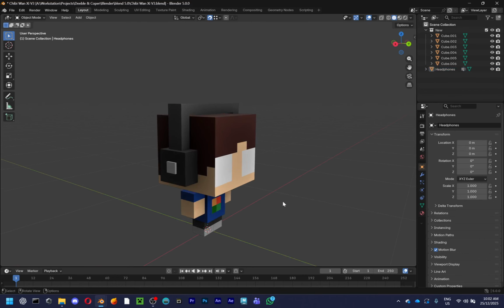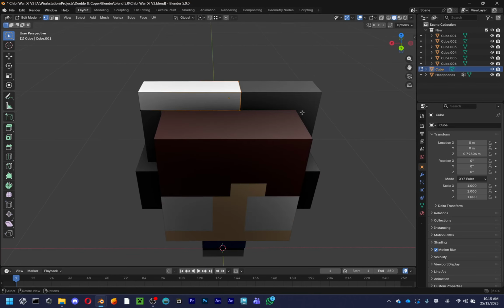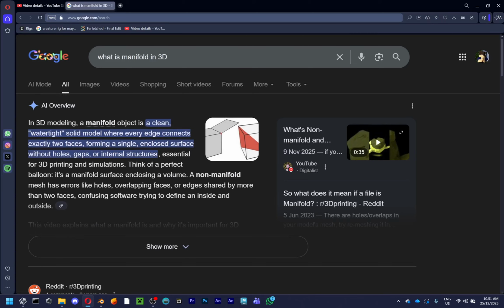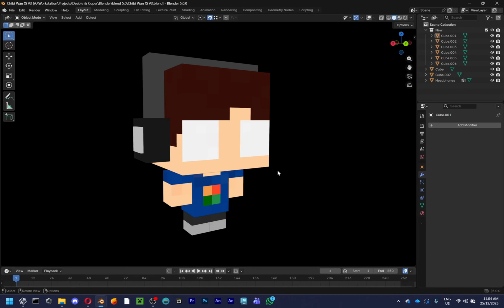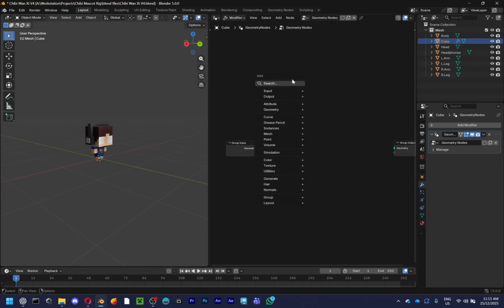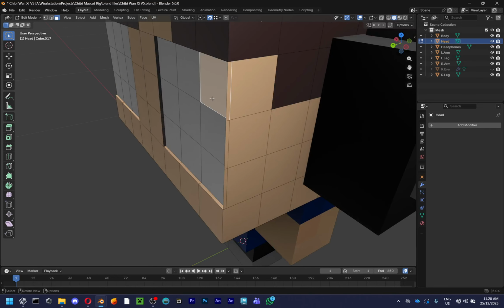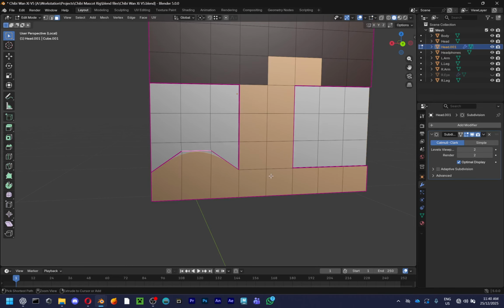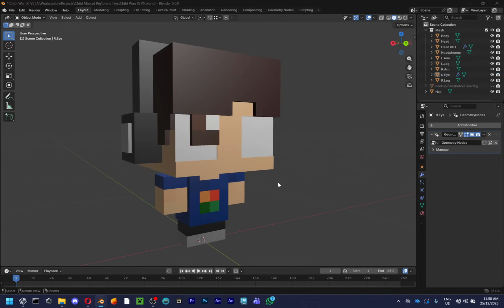MC Chibi Mascot OC Re-rig (Part 2) | Headphones & Eye Model